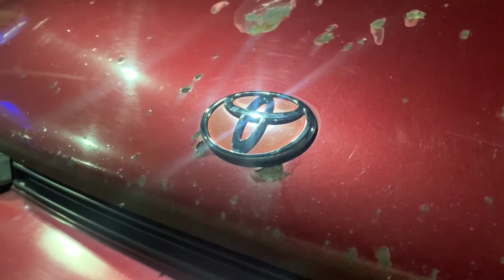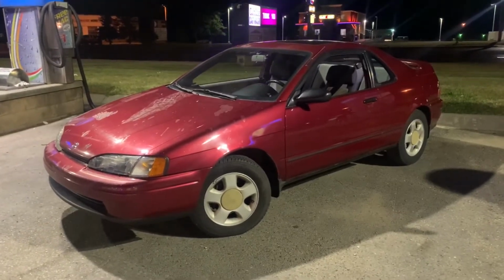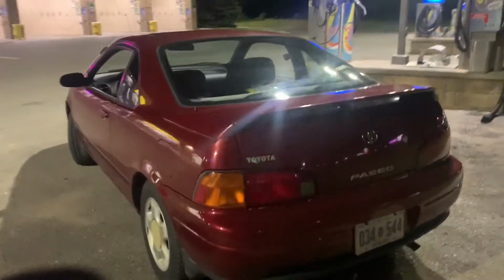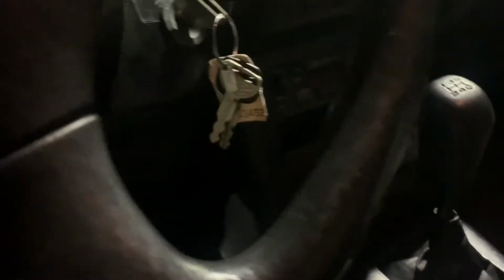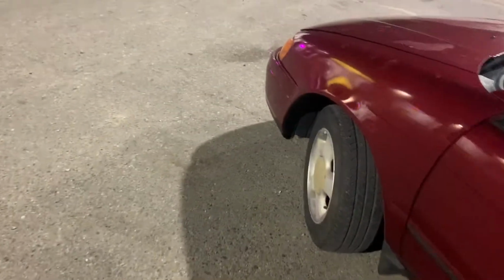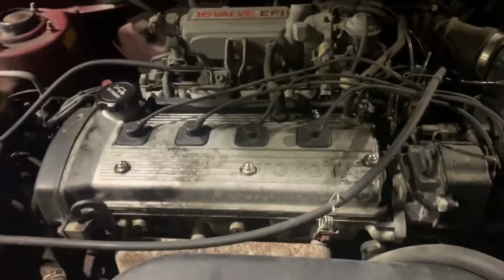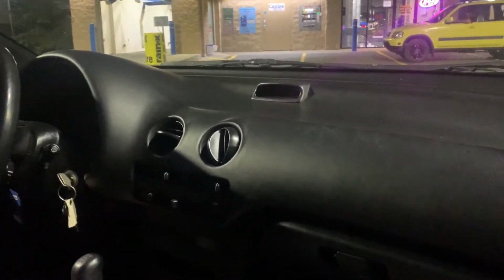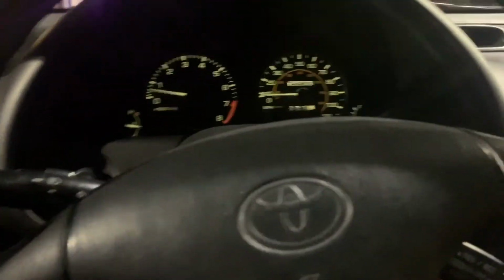Reviews! EP1 - 1992 Toyota Paseo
My first review of a car that’s not my own!

Plenty of quirkiness and clunkiness in my filming and talking, but I will improve!

1992 Toyota Paseo 5E-FE 5 Speed aka Toyota Cynos!